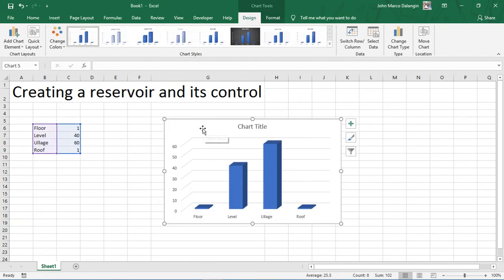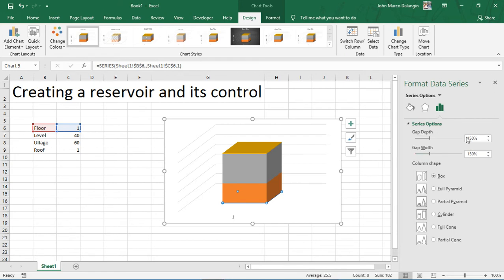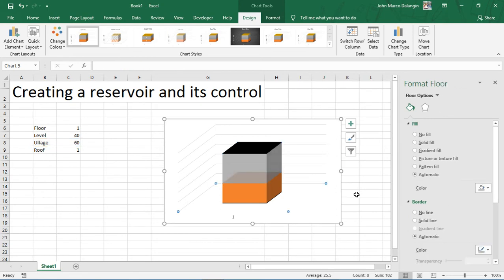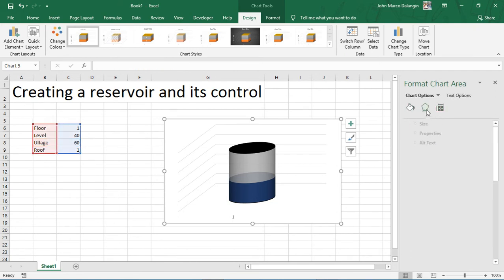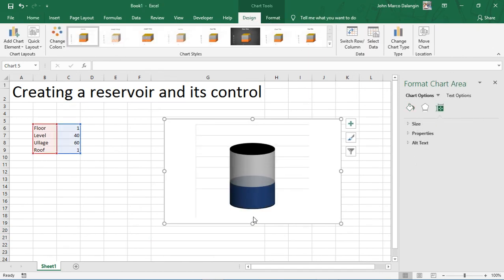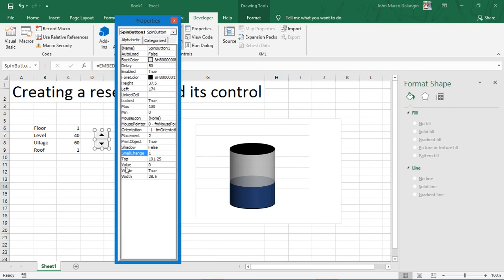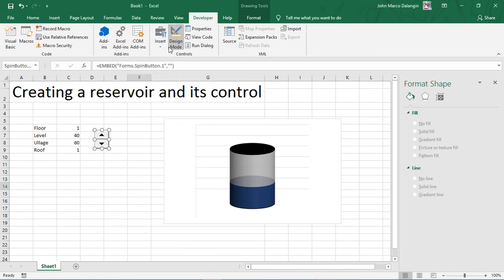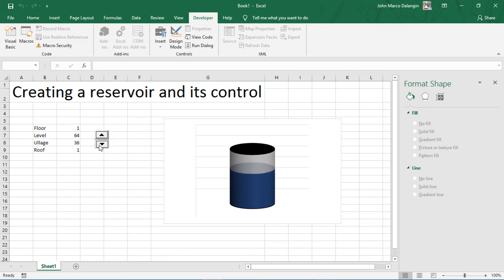Tutorial for creating a reservoir for Process Control Simulator with MS Excel VBA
This video shows how to create a reservoir or tank and its control with the MS Excel VBA.  A basic tutorial for creating Process Control Simulator.